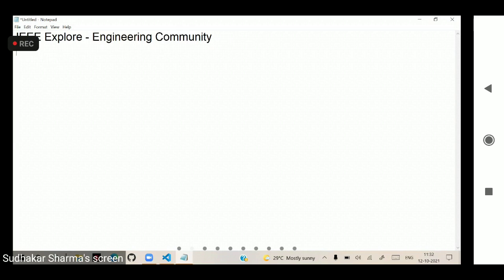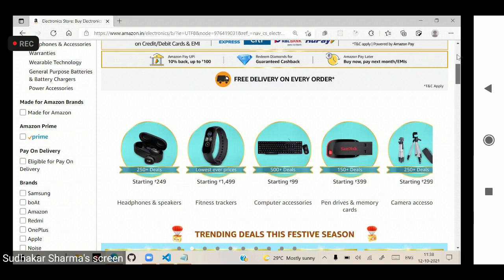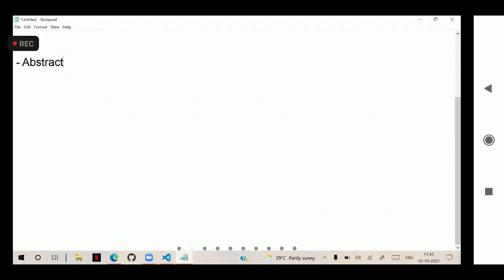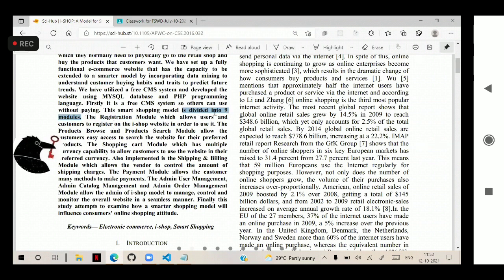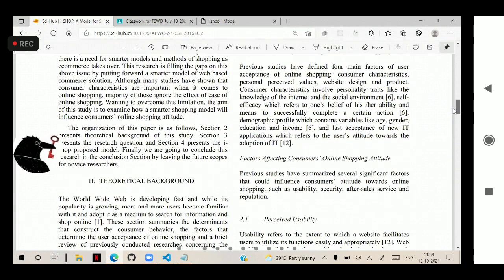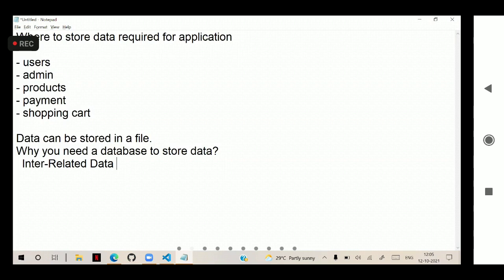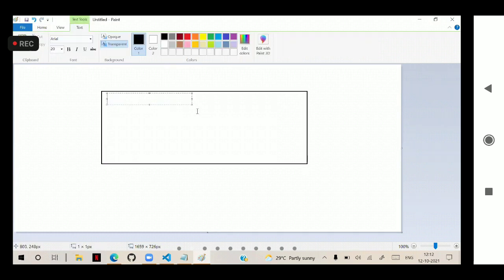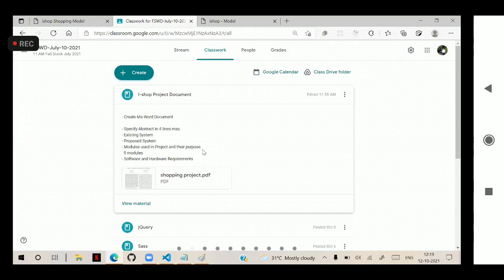12/10/2021(2) MONGO DB class